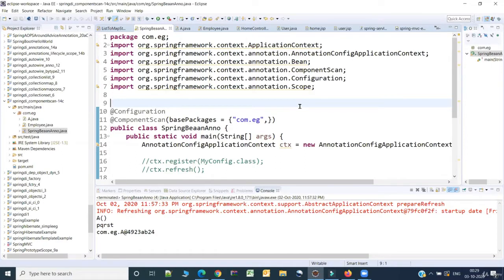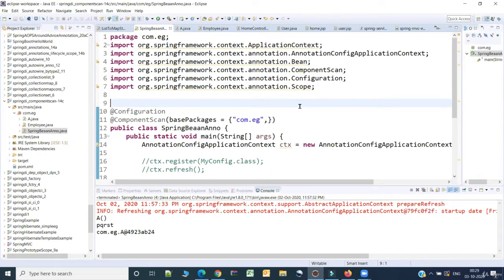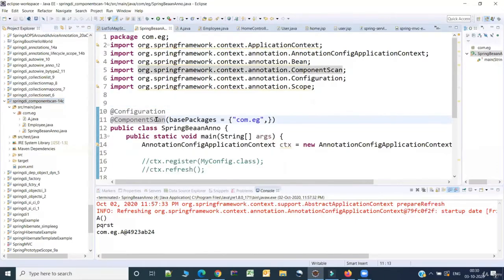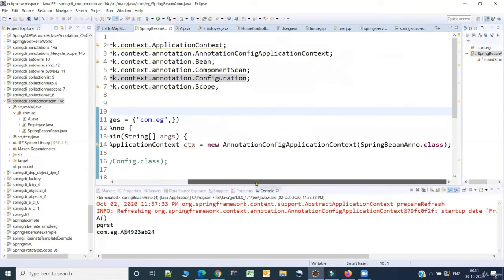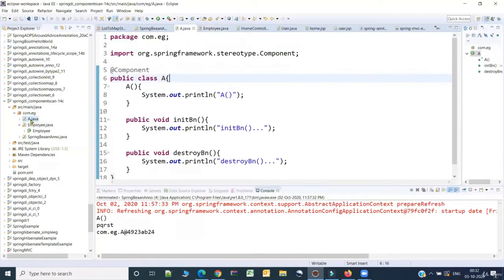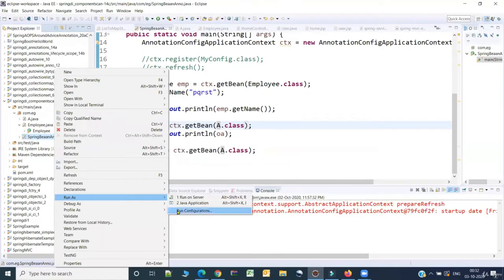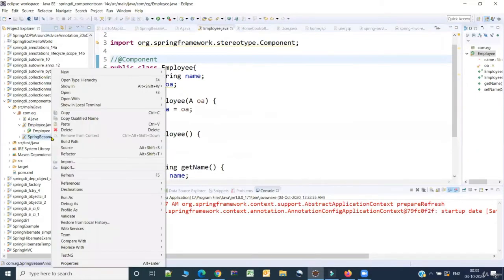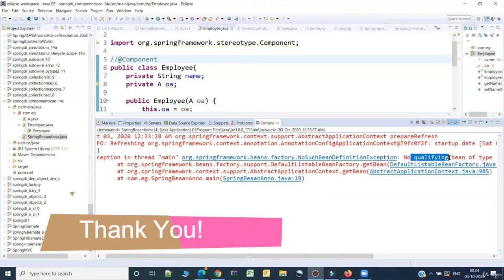12 ComponentScan & Component Annotations